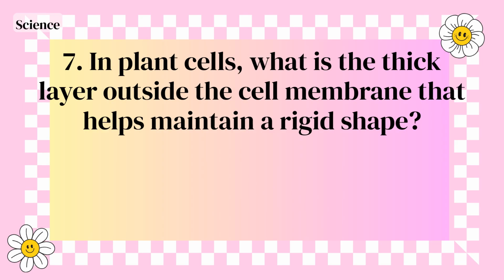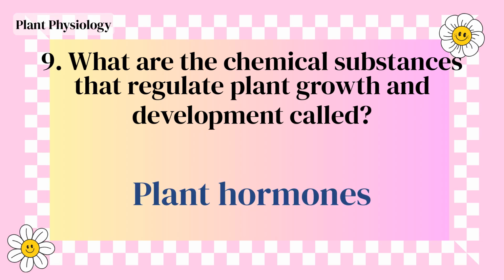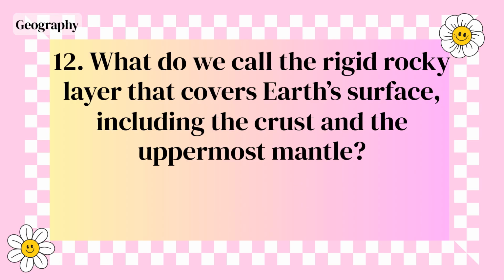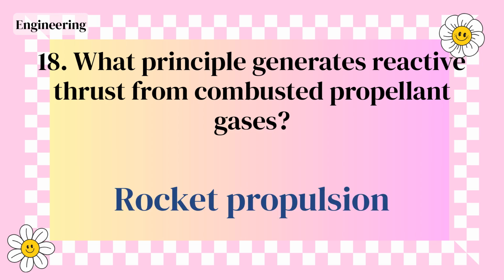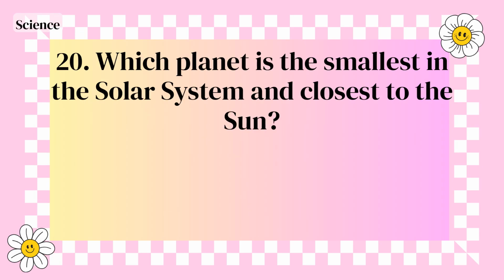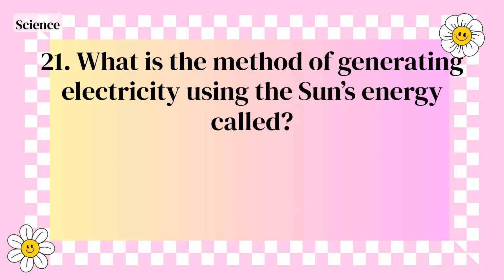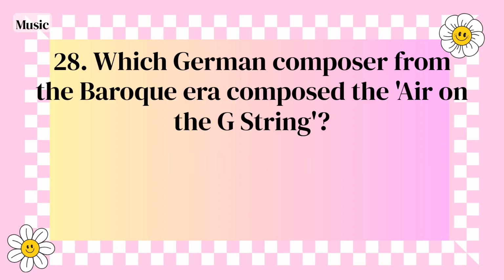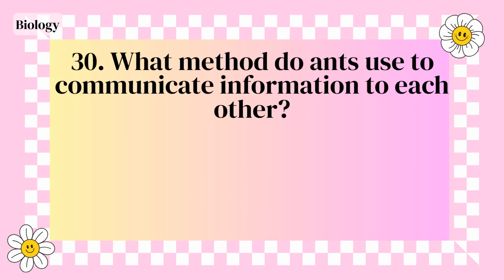10-Minute Brain Boost: 40 Trivia to Make Your Neurons Dance - General Knowledge Quiz Ep. 9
General Knowledge Quiz Ep. 9
Test your knowledge with 40 fun general knowledge questions! How many can you get right? Find out now!